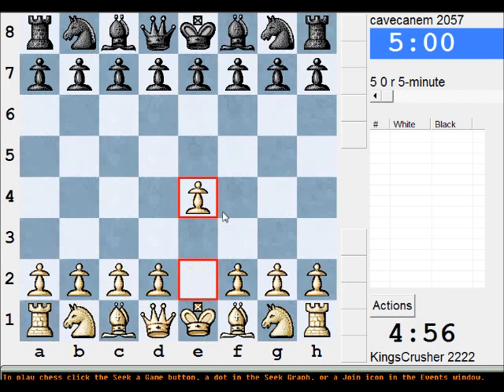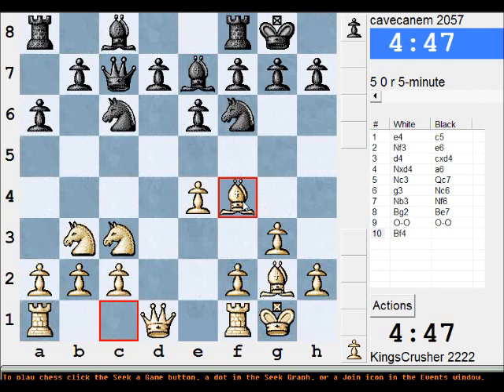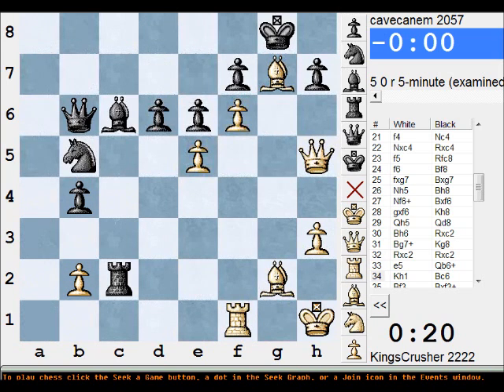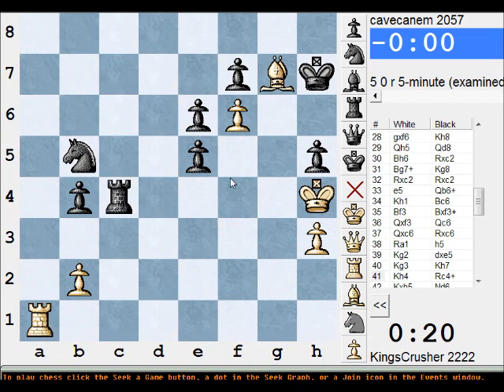Chess World.net: LIVE Blitz #889 vs cavecanem (2057) - Sicilian Defense : Kan, 5.Nc3 (B43)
Playing blitz chess on ICC

Blitz classics

Season 1 blitz

Season 2 blitz

Playing correspondence style chess on Chessworld.net

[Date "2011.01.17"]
[Round "-"]
[White "KingsCrusher"]
[Black "cavecanem"]
[Result "1-0"]
[ICCResult "Black forfeits on time"]
[WhiteElo "2222"]
[BlackElo "2057"]
[Opening "Sicilian: Kan, 5.Nc3"]
[ECO "B43"]
[NIC "SI.41"]
[Time "07:01:31"]
[TimeControl "300+0"]

1. e4 c5 2. Nf3 e6 3. d4 cxd4 4. Nxd4 a6 5. Nc3 Qc7 6. g3 Nc6 7. Nb3 Nf6 8.
Bg2 Be7 9. O-O O-O 10. Bf4 d6 11. a4 Bd7 12. h3 Rac8 13. g4 Ne5 14. g5 Ne8
15. Nd2 b5 16. axb5 axb5 17. Rc1 b4 18. Ne2 Qa5 19. Ng3 Nc7 20. Be3 Nb5 21.
f4 Nc4 22. Nxc4 Rxc4 23. f5 Rfc8 24. f6 Bf8 25. fxg7 Bxg7 26. Nh5 Bh8 27.
Nf6+ Bxf6 28. gxf6 Kh8 29. Qh5 Qd8 30. Bh6 Rxc2 31. Bg7+ Kg8 32. Rxc2 Rxc2
33. e5 Qb6+ 34. Kh1 Bc6 35. Bf3 Bxf3+ 36. Qxf3 Qc6 37. Qxc6 Rxc6 38. Ra1 h5
39. Kg2 dxe5 40. Kg3 Kh7 41. Kh4 Rc4+ 42. Kxh5 Nd6 43. Ra8 Rc8 44. Ra4 Rb8
45. Kg4 Nf5 46. Ra7 Kg6 47. b3 Nxg7 48. fxg7 Kxg7 49. h4 Rd8 50. Rb7 Rd4+
51. Kg3 Kg6 52. h5+ Kxh5 53. Rxf7 Rd3+ 54. Kf2 Rxb3 55. Rf6 Kg5 56. Rf8 e4
57. Ke2 Rh3 58. Rb8 b3 59. Rb5+ Kf4 60. Rb8 Rh2+ 61. Kd1 Kf3 62. Rxb3+ e3
63. Kc1 Rh1+ 64. Kc2 Ra1 65. Kd3 Rd1+ 66. Kc2 Rd2+ 67. Kc1 e5 68. Rb8 Rd7